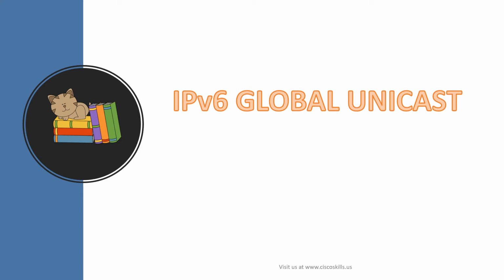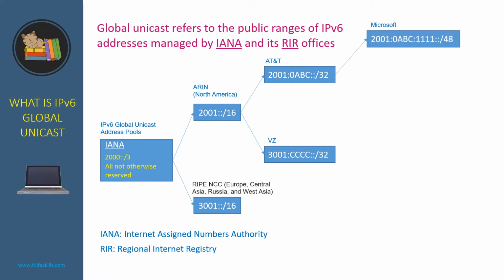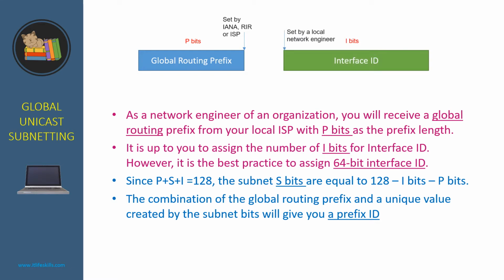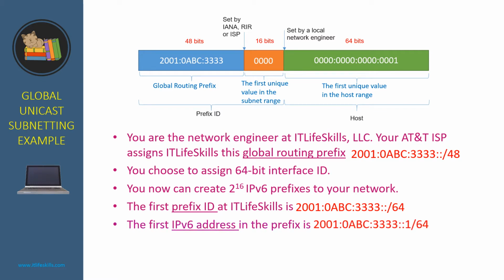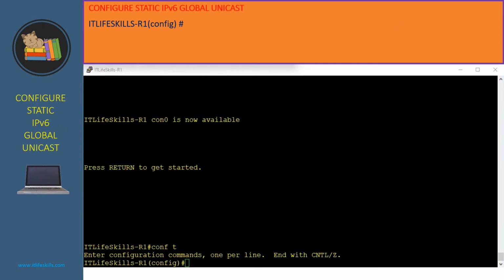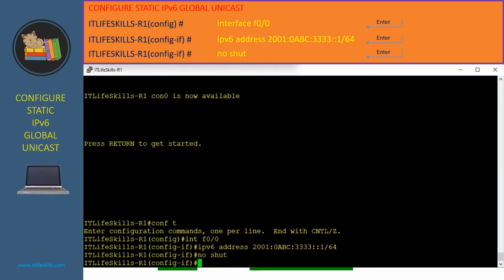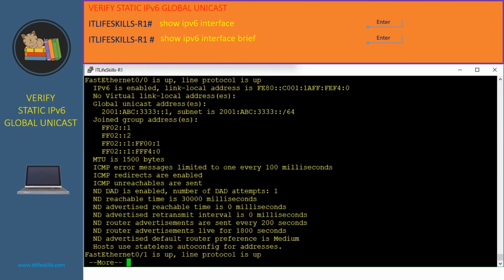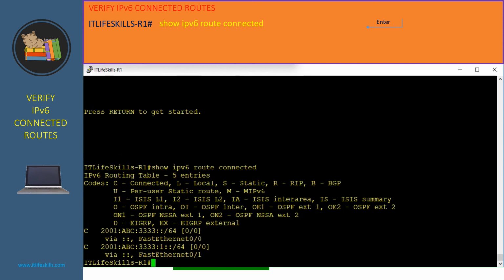IPv6 Global Unicast